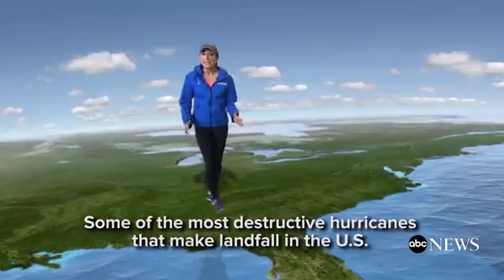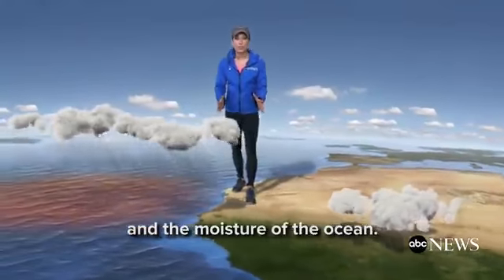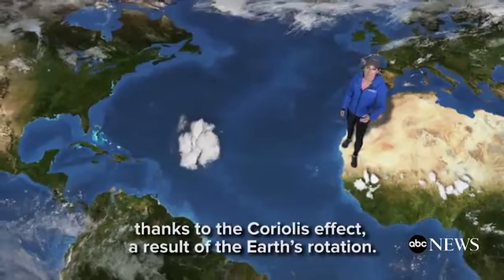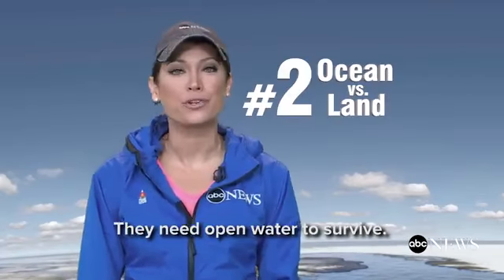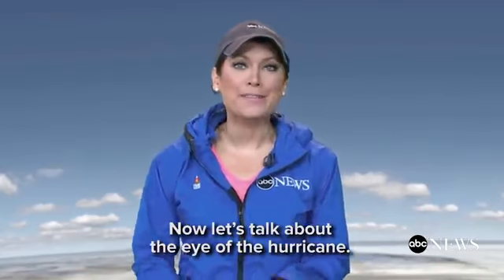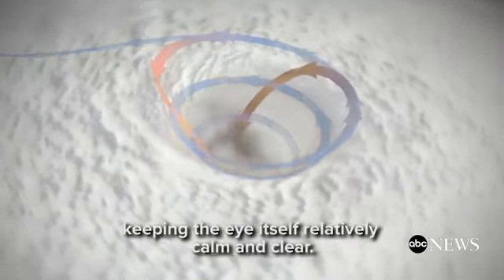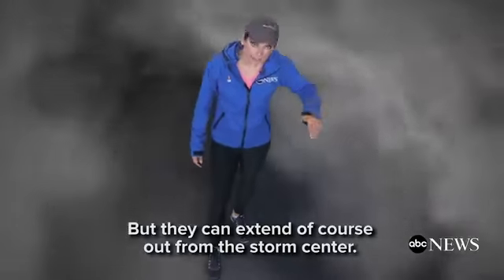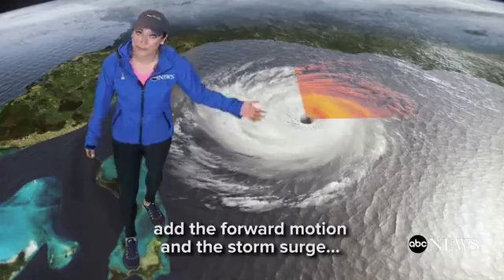As Hurricane Irma moves towards the U S , Ginger Zee explains the science behind how hurricanes form